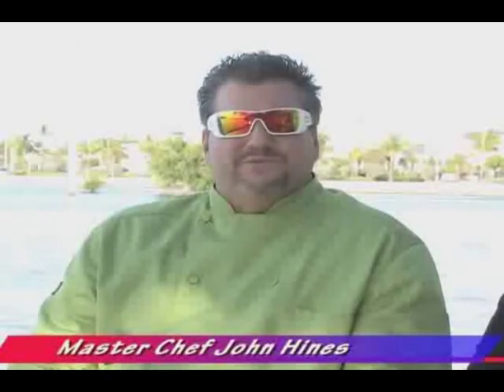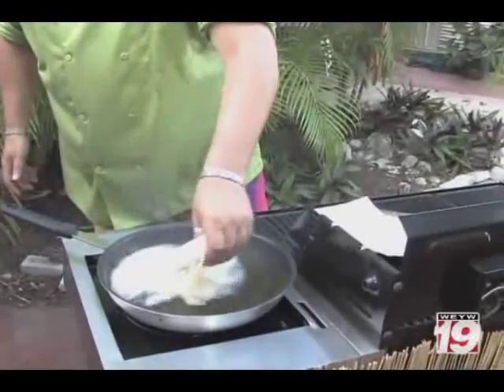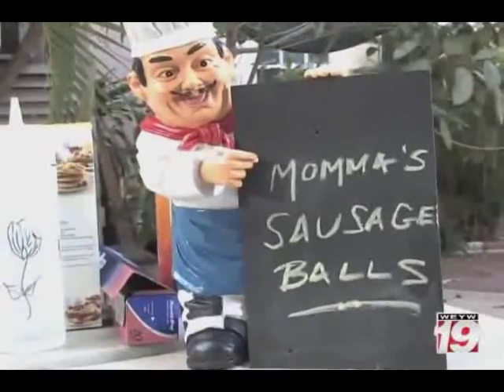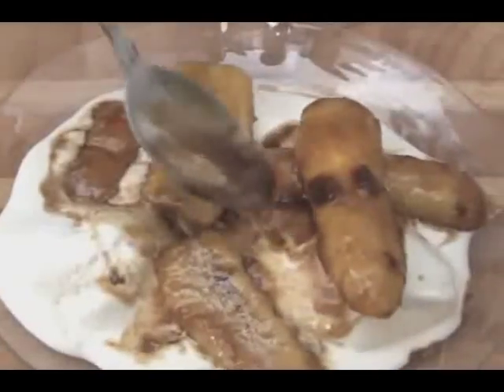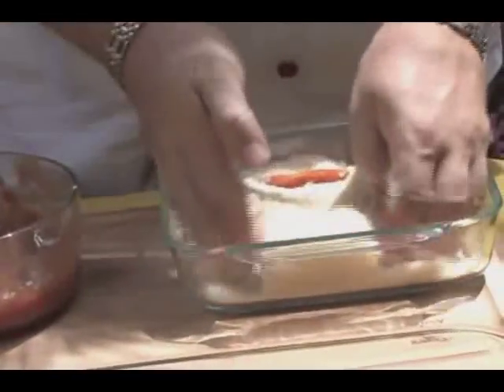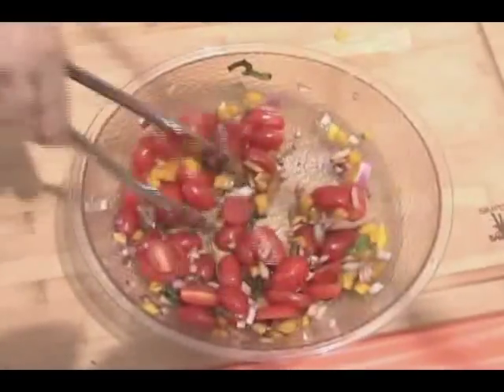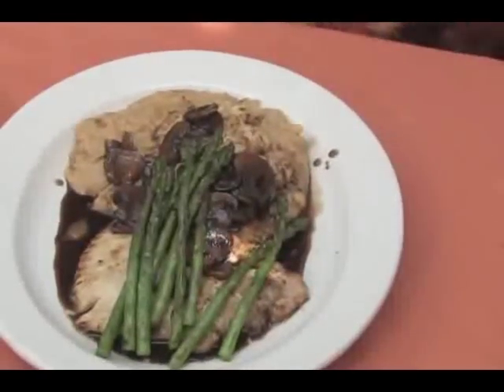Watch Cooking In The Keys with Chef John Hines... Only On WEYW Channel 19, The Keys Local TV Station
Watch Cooking In The Keys with Chef John Hines... Chef John prepares the most delectable dishes on the planet right here in the Florida Keys... Enjoy Chef John's personable approach to sharing the secrets of his epicurean success with you... Cooking In The Keys Airs Every Sunday and Wednesday Evening At 7:30pm. Don't Miss It! You'll Love Chef John & His Amazing Recipes.

And Join Our WEYW TV 19 Social & News Network, Bringing The Keys Together Like No One Else, Go